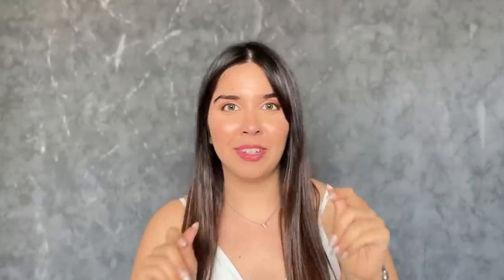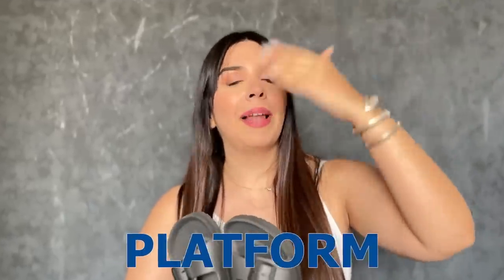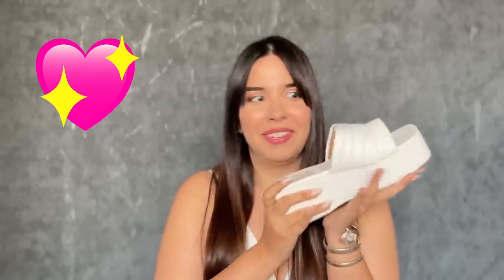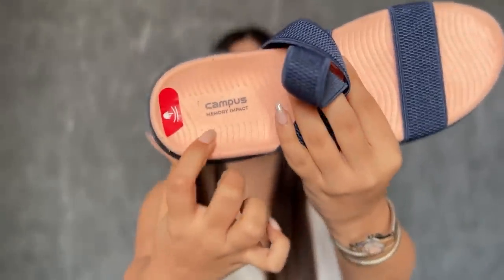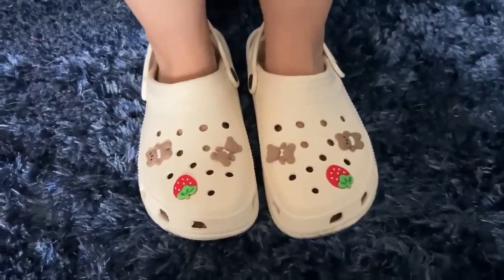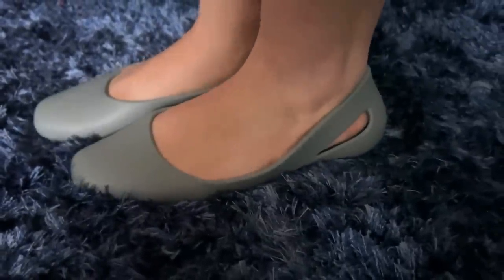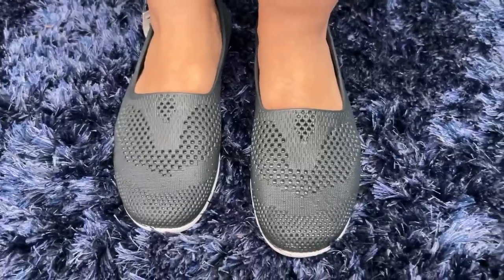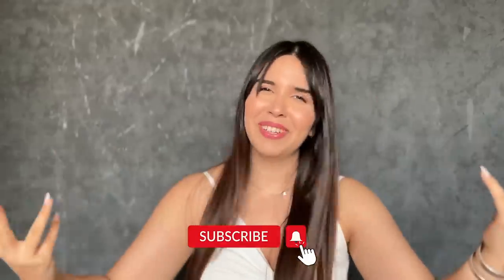Hindi Amazon Haul under Rs500 - Monsoon Footwear Finds Try On & Review! | Heli Ved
Baarish means fashion HAS to meet utility! I scoured Amazon India to find the best footwear options for all the women in our Famheli!

Chapters
0:00 Intro
0:25 1st two footwear
1:51  Birkenstock Dupes
2:43 Parcel No 3
3:56 Dint like this footwear
5:22 Campus Footwear
6:25 2nd last Box
6:57 Crocs Dupes
8:14 Plastic Footwear
9:02 Formal Footwear
10:01 Metro Footwear
11:08 Bata Footwear
12:01 Last Footwear
12:55 Ending

Pink Sandal
Brown Slip Ons
Black Slip Ons
Shoetopia Heels
Pink Sandal
Dark Blue Sandal
Pastel Green Slip Ons
Grey Ballerinas
Metro Brown Slip Ons
Bata Slip Ons
White Slip Ons

Love,
Heli ;)